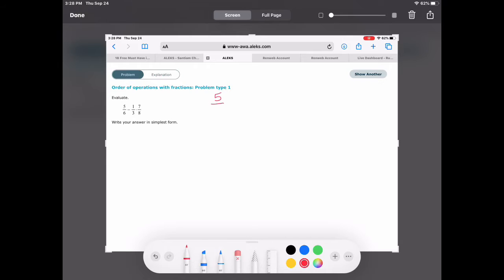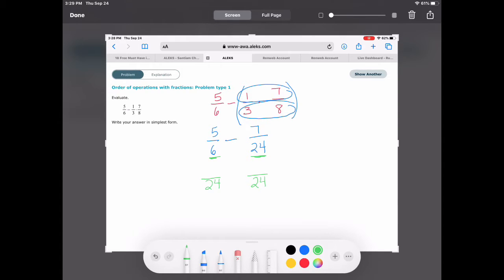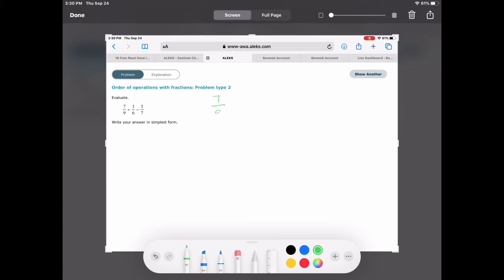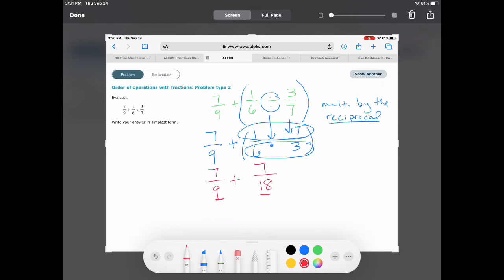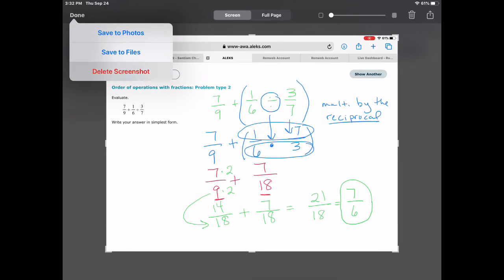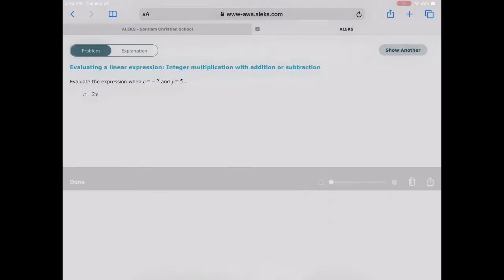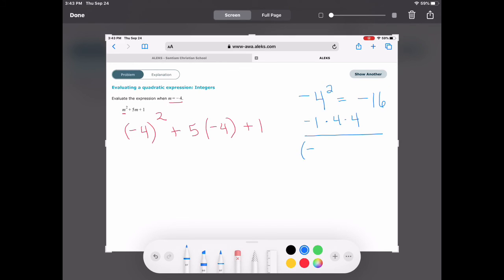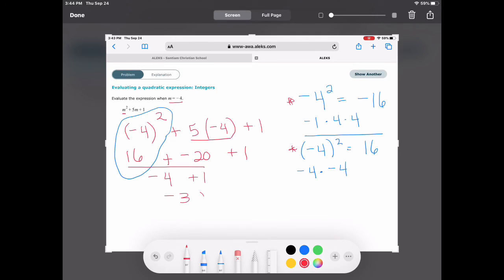Algebra lesson 1-3 part 1